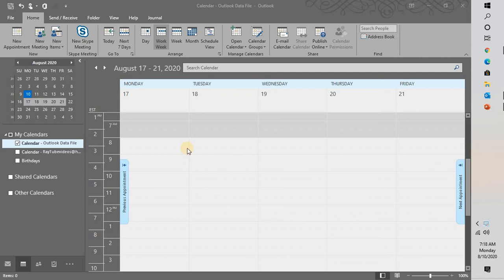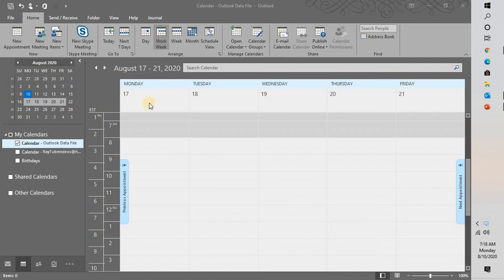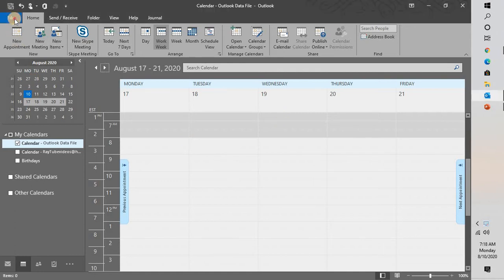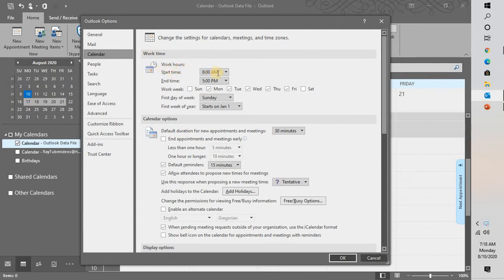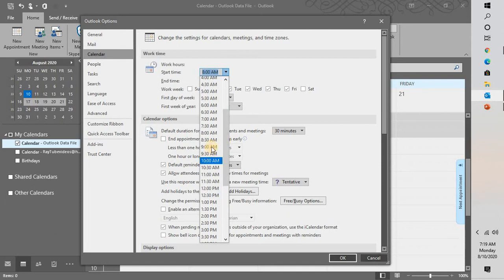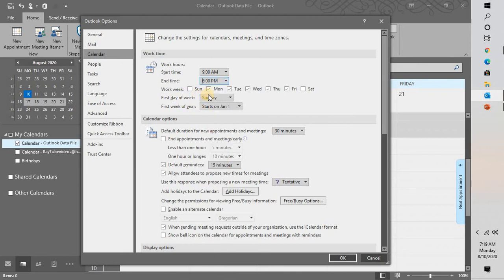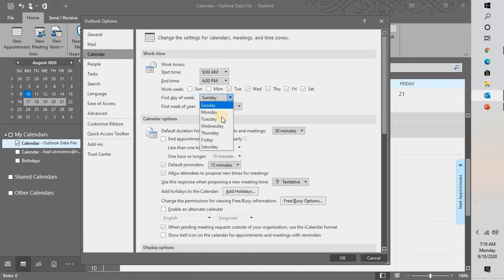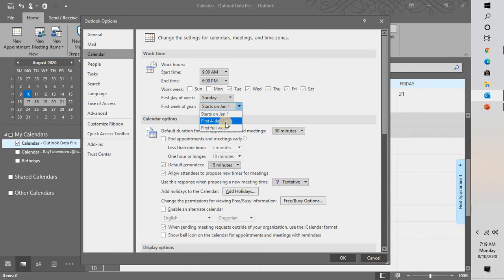How to Change your work hours and days in Outlook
In Microsoft Outlook 2010 messaging and collaboration client, you can set your own calendar work days and working hours. By default in Outlook 2010, the work week is set from Monday through Friday with a work day extending from 8 A.M. to 5 P.M. The first day of the week in Calendar is Sunday.

To change your work days and times in Outlook 2010, do the following:

Open Outlook Calendar and click the File tab.

Click Options.

Click Calendar.

Under Work time, do one or more of the following:

To change your work hours, in the Start time and End time lists, click the start time and end time of your work day. This is primarily used for your free/busy time availability for meeting requests from other people.

To change your work week, select the check boxes for the days that are a part of your work week. Clear